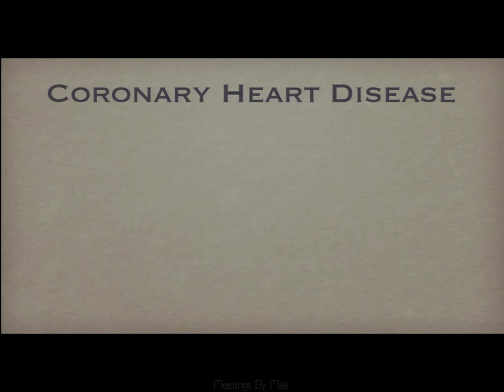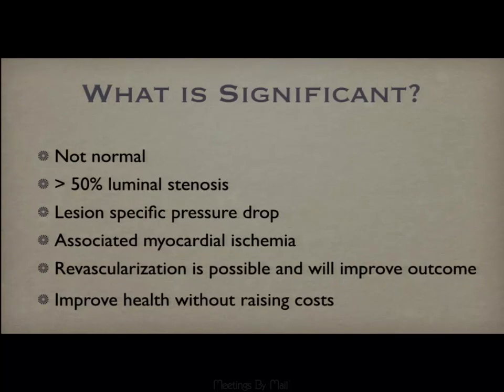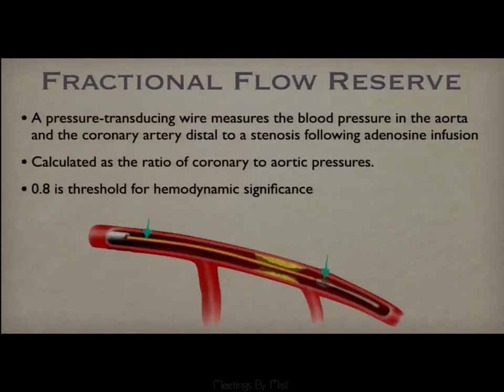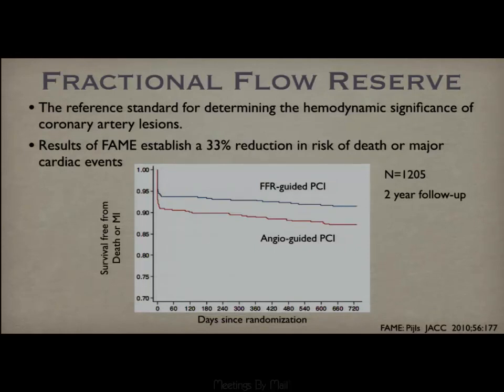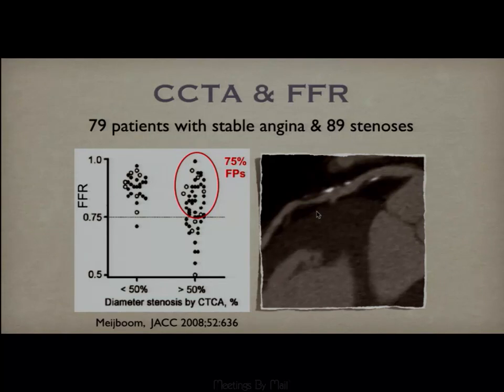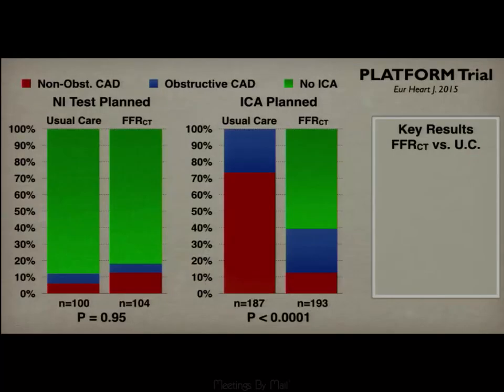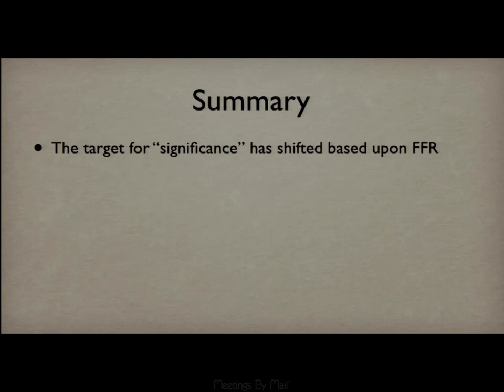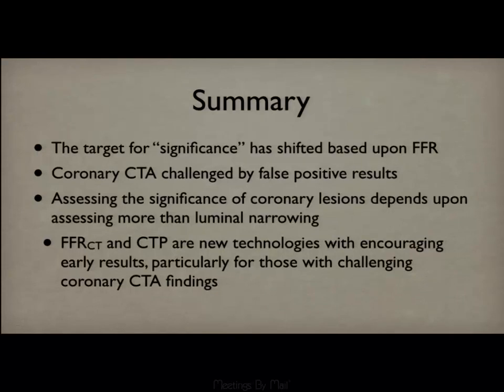Coronary CTA: Which Lesions are Significant?--Geoff Rubin, MD, MBA (SCBT-MR/SABI 38th Annual Course)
See 10+ years of SCBT-MR (now SABI) Annual Courses in online streaming format

Meetings By Mail presents this lecture from the SCBT-MR 38th Annual Course.  This presentation is from the Conference's session on Cardiovascular MR & CT.